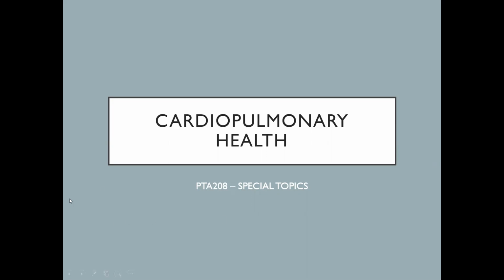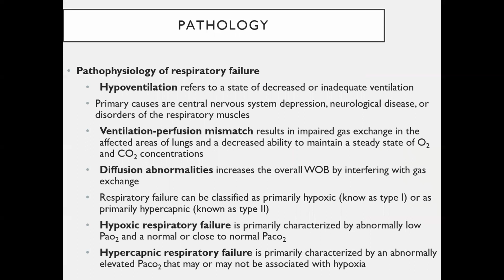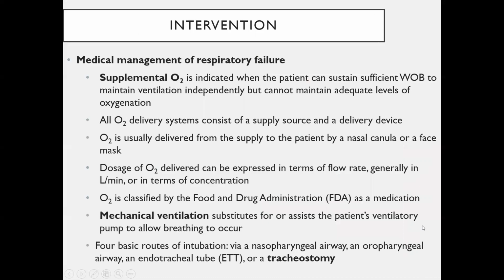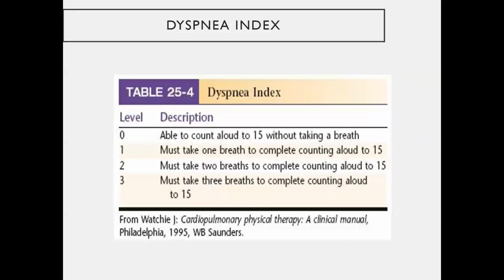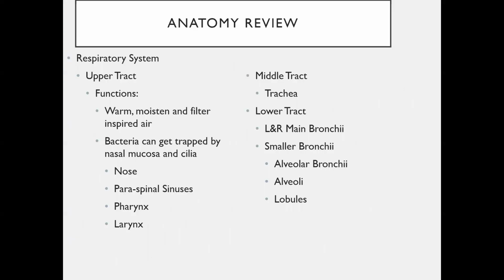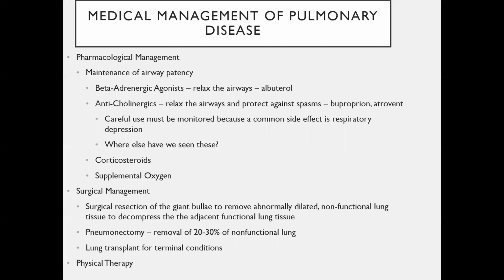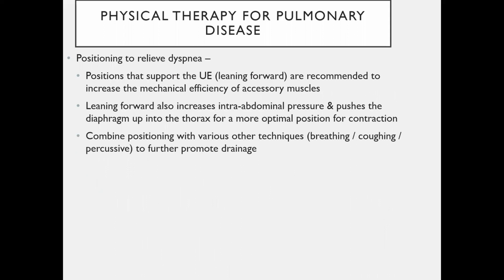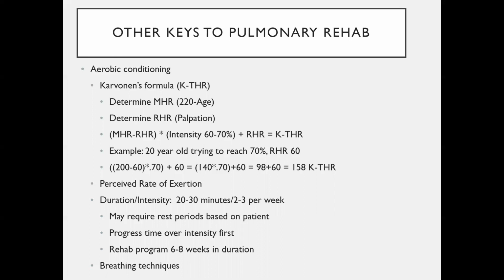PTA208 - This is a HEART lecture to gasp ... :)